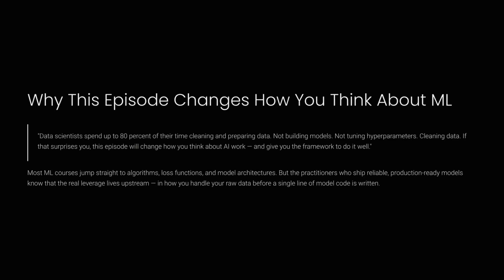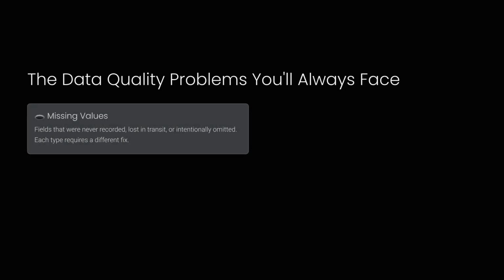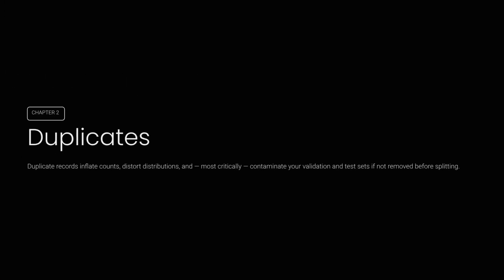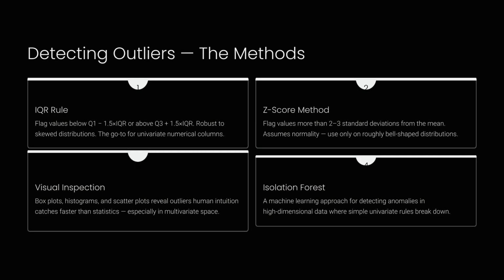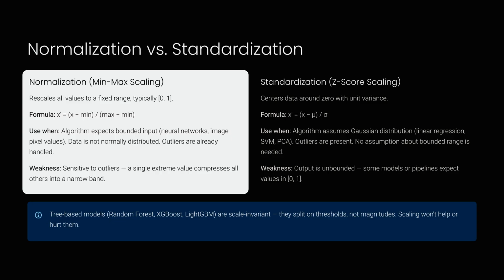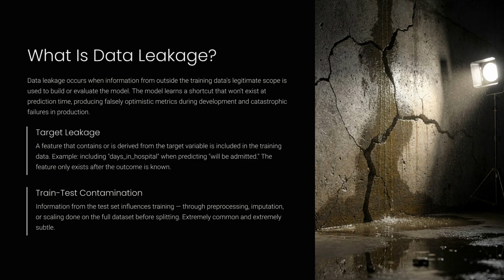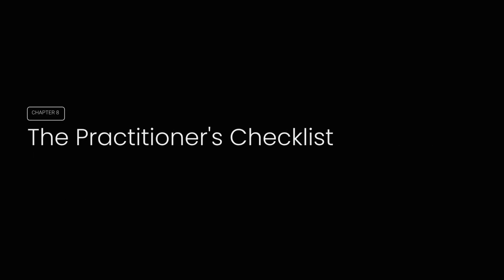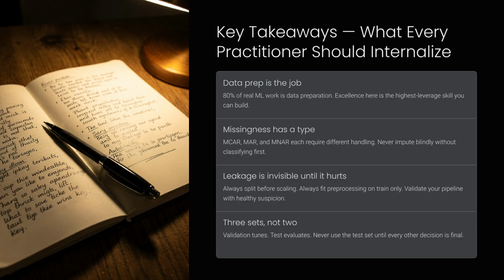Data Science Workflow: Why 80% of Your Time Should Be Here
Data scientists spend 80% of their time cleaning data — not building models. In this episode we walk through the complete data preparation pipeline: missing values, duplicates, outliers, encoding, normalization, train/test splitting, and data leakage — with a practical checklist you can use on any ML project.

In this episode:
→ What messy real-world data actually looks like (live demo)
→ The three types of missingness — MCAR, MAR, MNAR — and how to handle each
→ Duplicates, noise, and outlier handling — when to remove and when to keep
→ Encoding categorical variables — ordinal, one-hot, and target encoding
→ Normalization vs. standardization — when each applies
→ Train / validation / test splits — why three sets, not two
→ Data leakage — the silent killer of ML projects
→ An 8-step data preparation checklist

This is Episode 8 of Master AI & Machine Learning — Module 2: Data Essentials.

⬅ Ep 07 — Data Types Explained
➡ Ep 09 — Bias in Data

In this data science tutorial, we explore the importance of dedicating a significant portion of your time to the data science workflow, specifically data analysis, data cleaning, and data transformation. Effective data prep and data preprocessing are crucial steps in any machine learning or deep learning project, as they can make or break the accuracy of your model training. A well-structured AI pipeline or ML pipeline, including ETL pipeline, feature engineering, and data wrangling, can significantly improve the efficiency of your data science workflow. By focusing on these areas, you can master AI and ML, and develop a robust data science workflow that yields high-quality results. Learn how to optimize your data science workflow and discover why 80% of your time should be spent on these critical tasks, using tools like Python data libraries to streamline your process and improve your overall data science skills.

0:00 The 80% Reality of Data Preparation
1:32 Strategies for Handling Missing Values
2:21 Managing Duplicates and Outliers
6:15 The Practitioner's Data Checklist